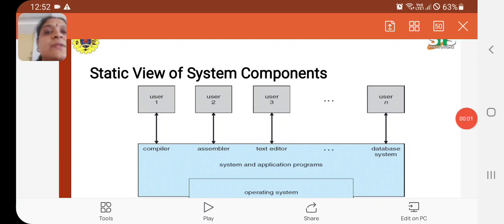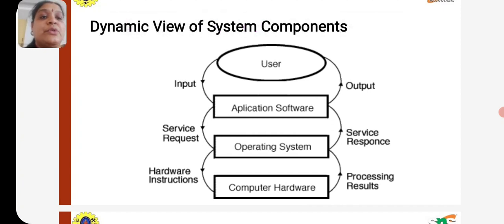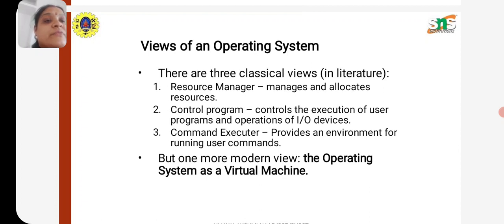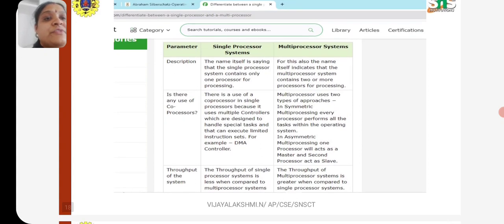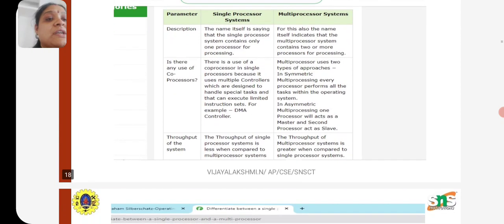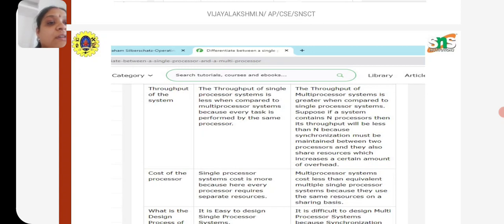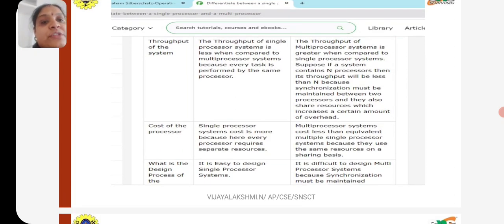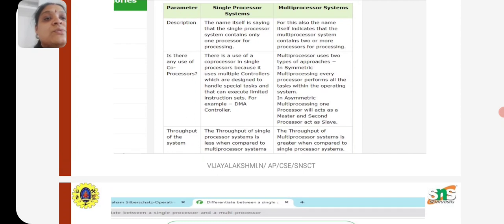Operating system views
In this video we are going to see about the views of the OS and comparison of single processor and multi processors